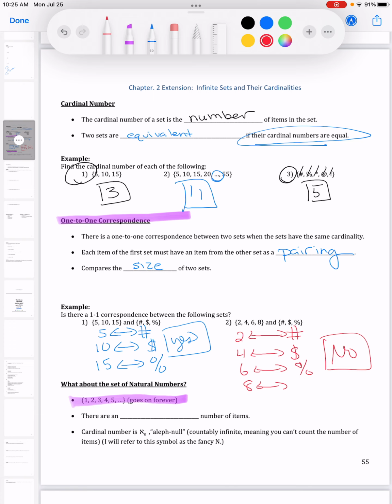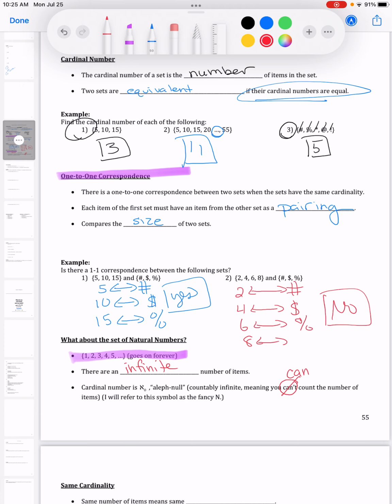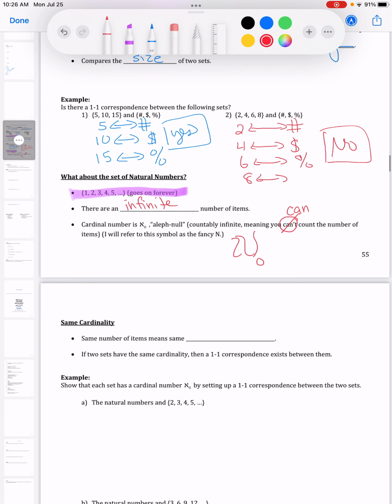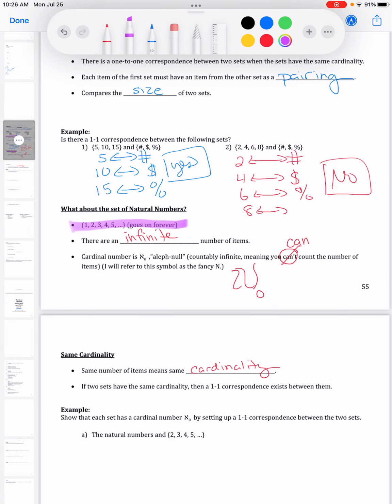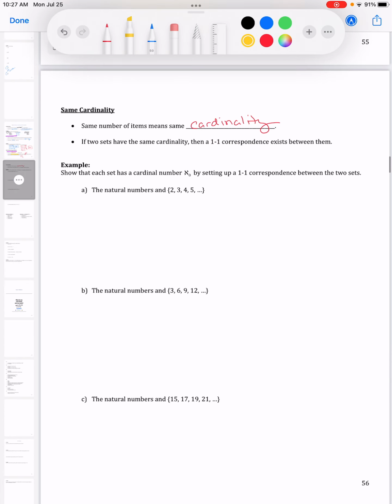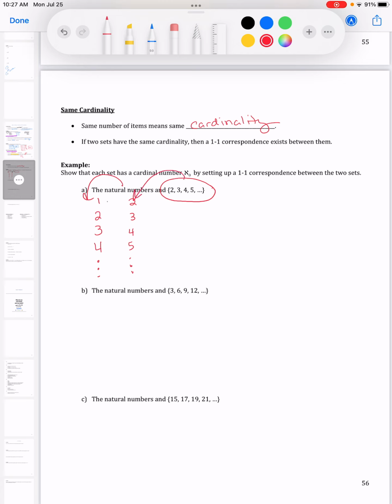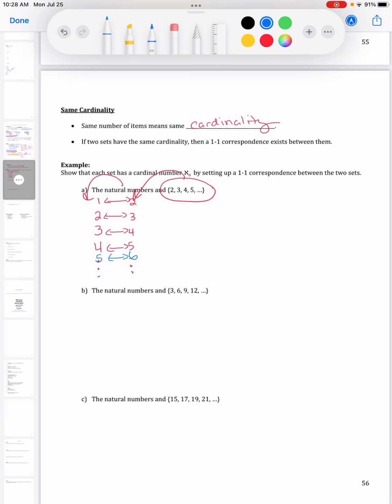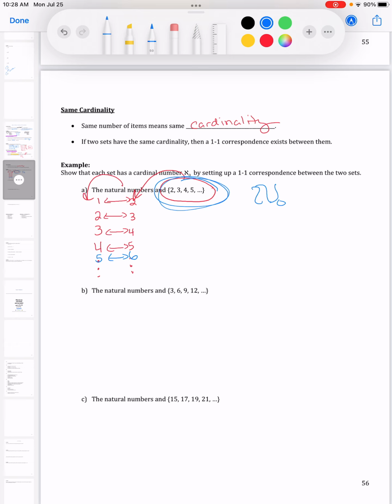One to One Correspondence with Natural Numbers